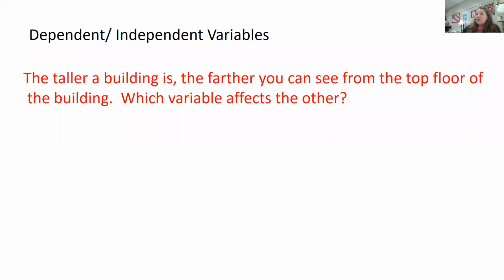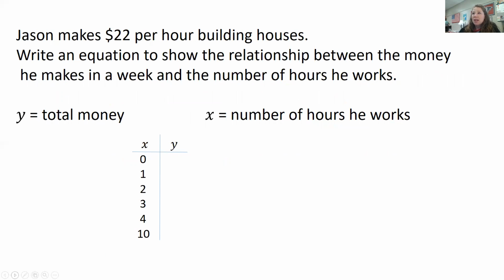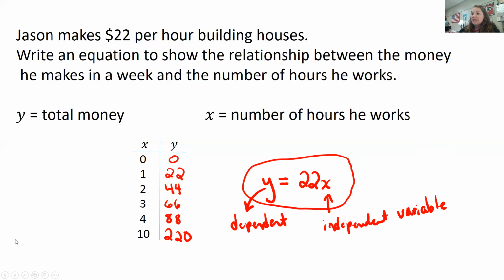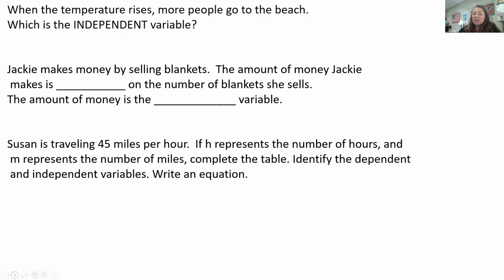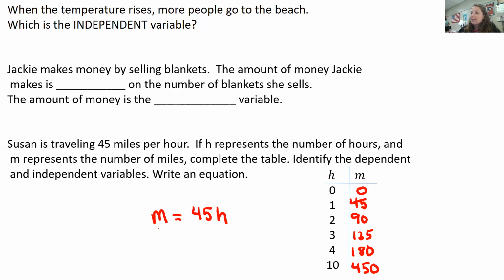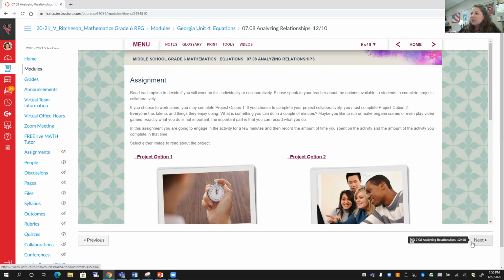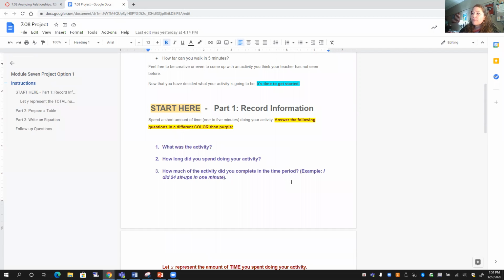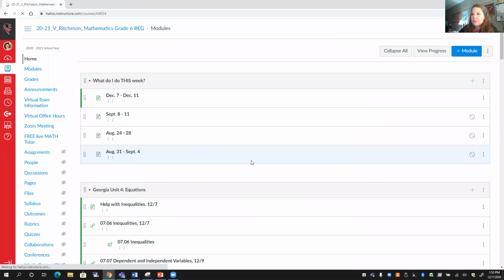6th grade Dec. 8